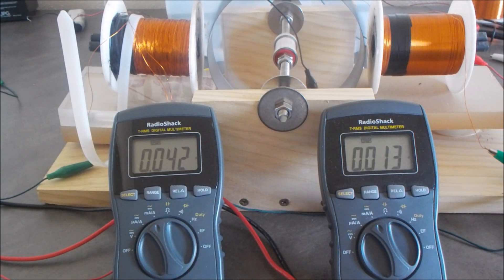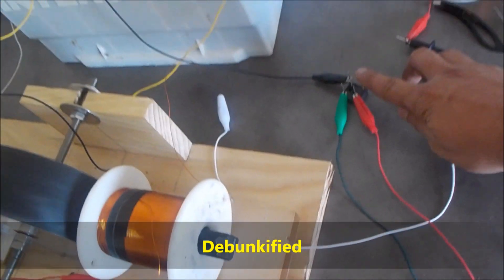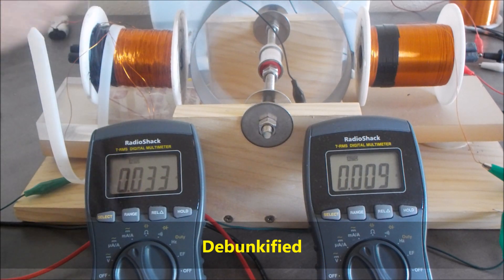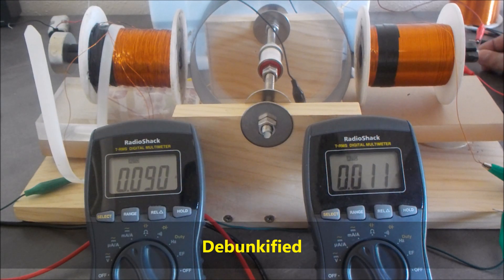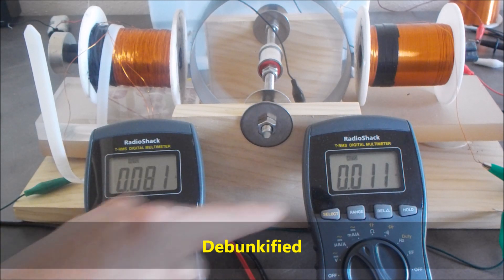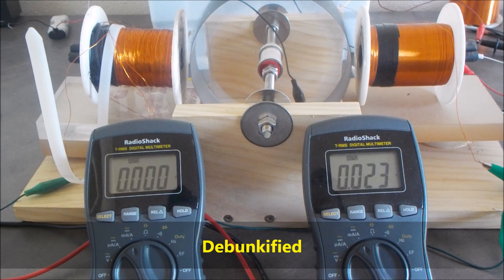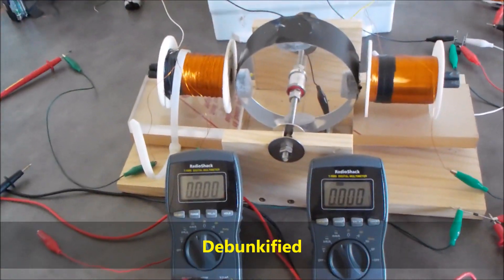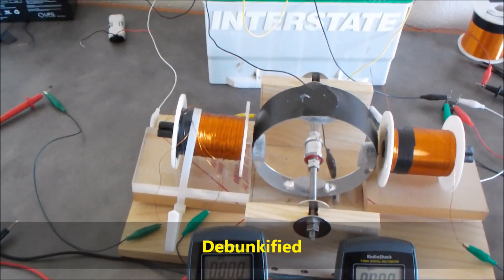GLIMPSE of FREE ENERGY OVERUNITY ROTOR SPEED UP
A regauging magnet is placed back behind the motor coil to speed the rotor up and I show that when it is removed and the generator is applied that I can get a temporary near 277% efficiency effect.

However there's a problem with current going up with the regauging magnet as it should be going down. There are several factors affecting this such as rotor speed in RPMS, core saturation, regauging magnet distance from core and strength, etc.

I'm not sure what it is in this case, as I've sped up rotors before to tremendous speeds with current draw cut in half, so I am still trouble shooting this thing. It could need more voltage to raise the RPMs enough to get the effect.